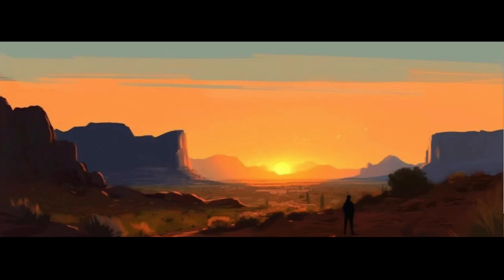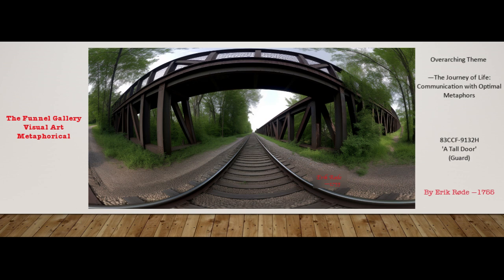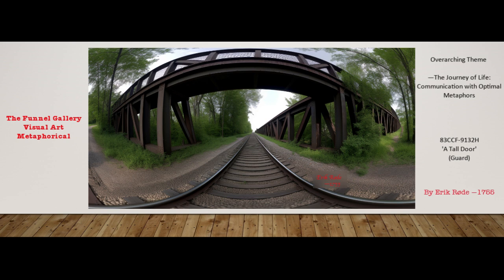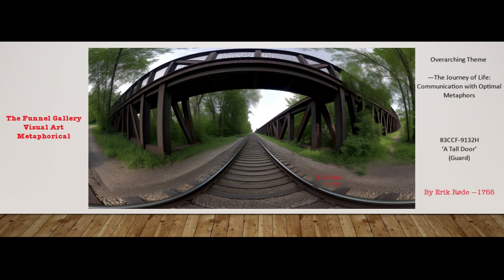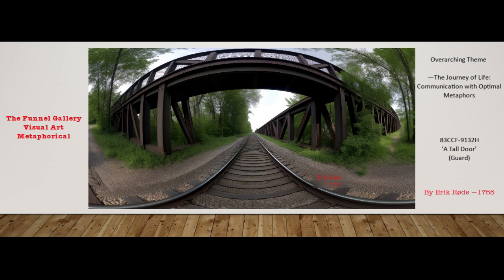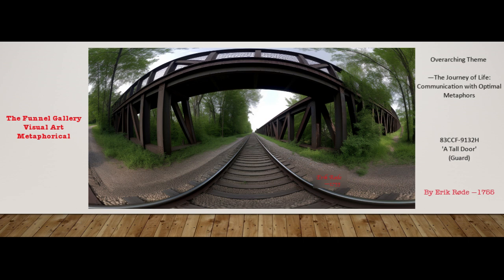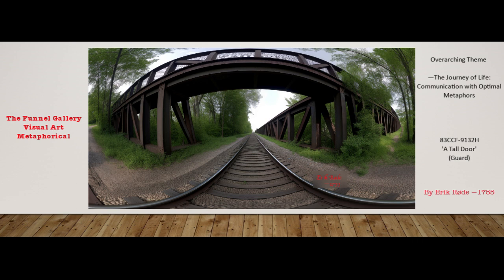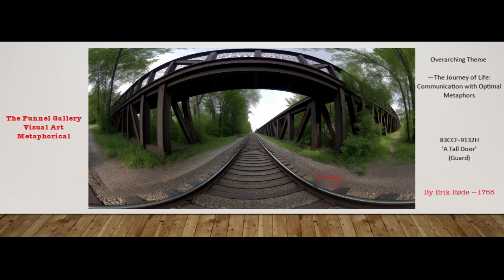Art Painting 83CCF-9132H, 'A Tall Door' —Metaphorical, by Erik Røde —1755 r4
by Human Entities ... ( God & Holy Spirit Grace .. WELCOMED !!! )

Art, Stories, Spoken Practice, Prayers, Dancing, Calibrations    (by Erik Røde —1755)

Experience ALL CONTENT (datastreams) FREE !!!  ... directly connected to the Intuition (LCS) Space.

5. Dancing (Shag, Balboa)
    Coming !!!

6. Calibration / Forecast Trends  (Good/Absence-of-Good)  by 1-1000 Quality-of-Consciousness Scale
    (Entities, Institutions, Events, Phenomena, Intellectual Facts, Intuition Probabilities)
     Coming !!!